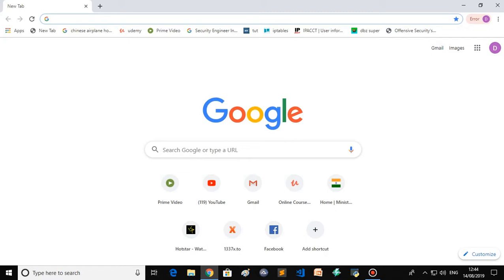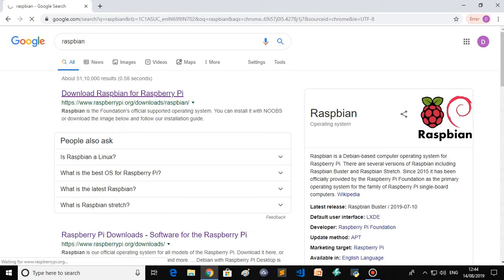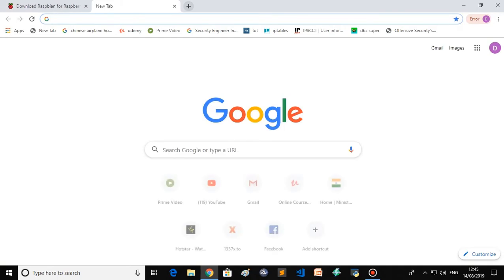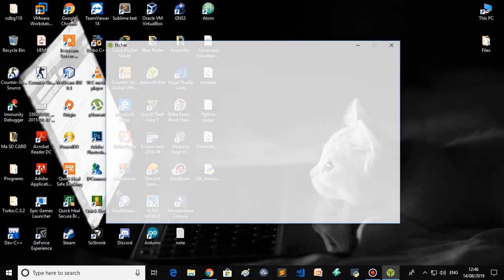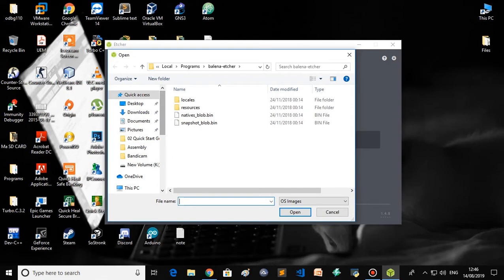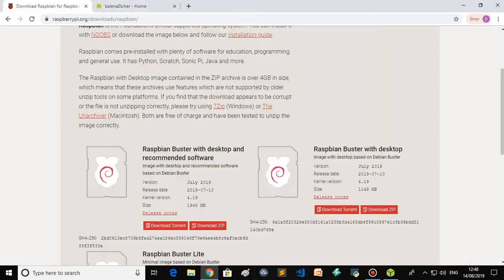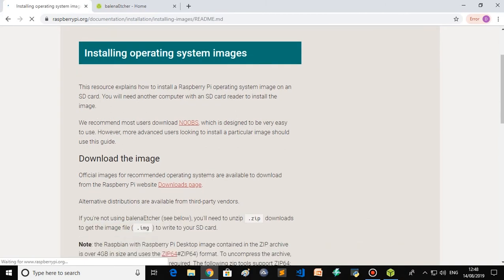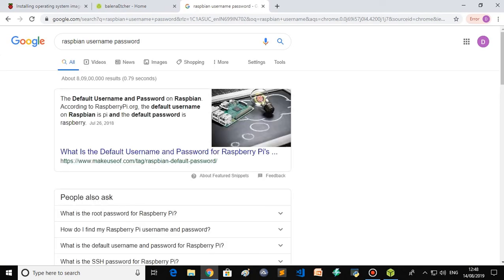How to download and Install Raspbian OS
In this video, we will be showing you how to download and install the Raspbian OS.